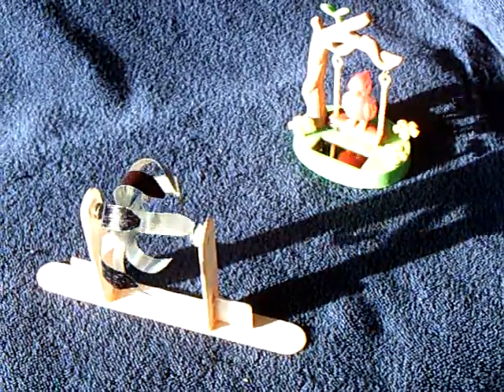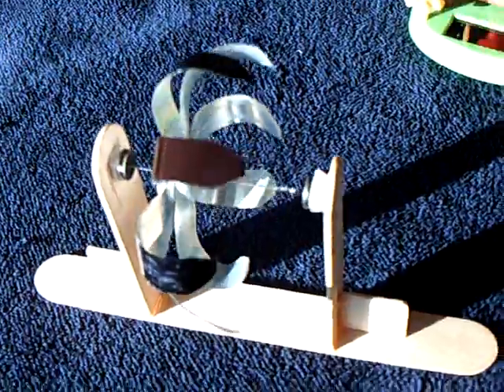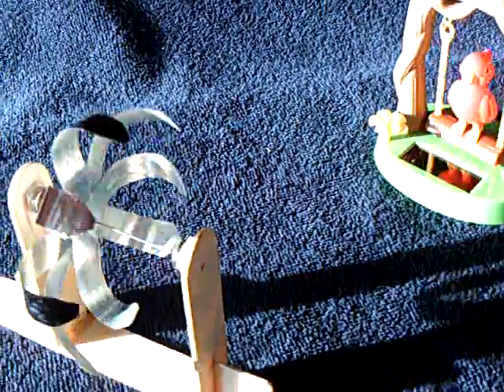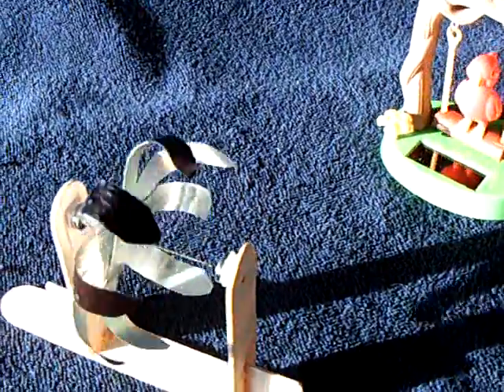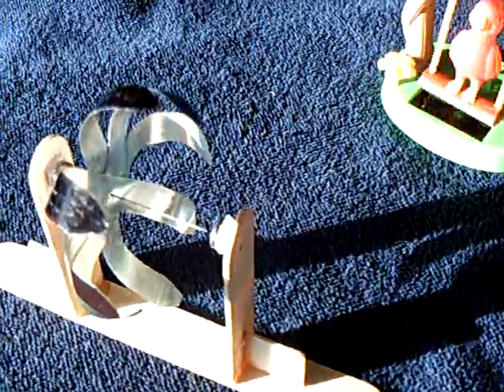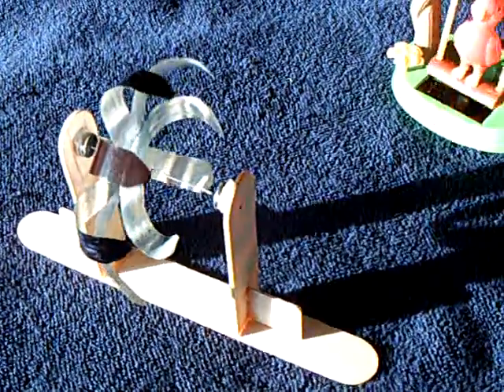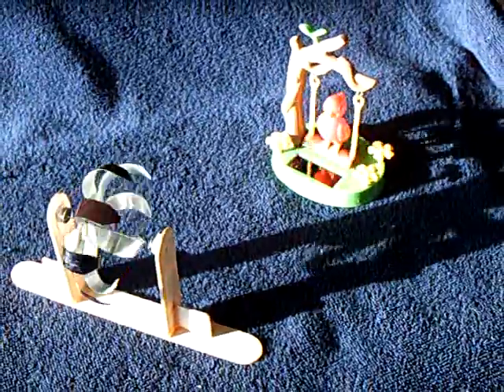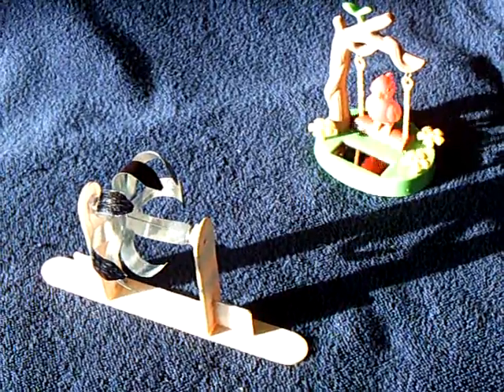Solar Powered Blade Heat Engine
This shows my version of Attila Blade's simple rotating heat engine running on solar energy alone.  The video was taken at 8AM inside my house.  The room air temperature was 72 F.